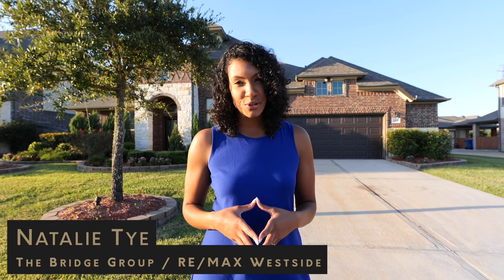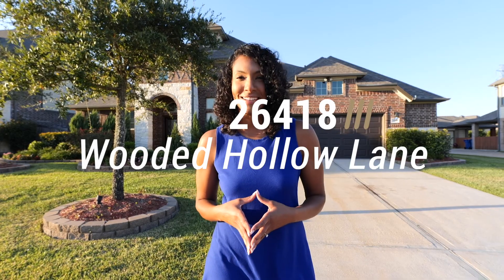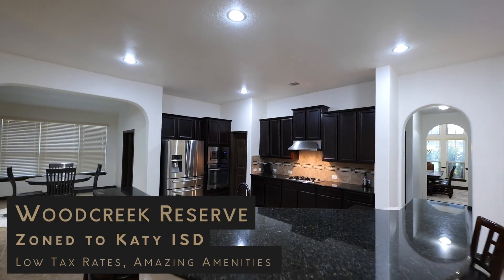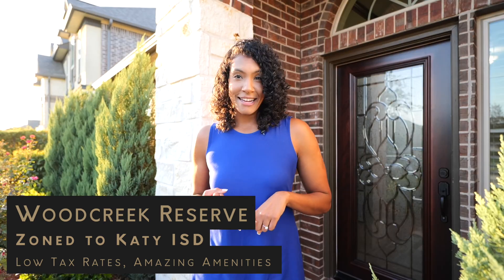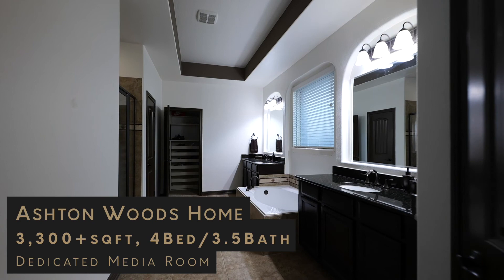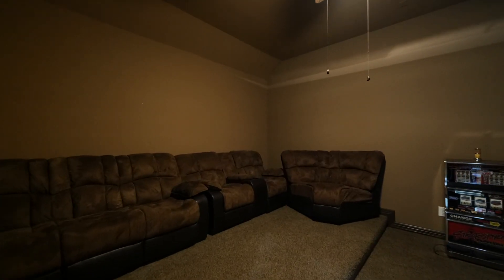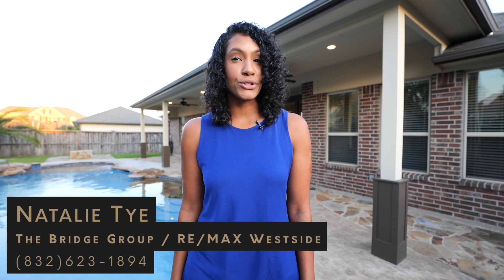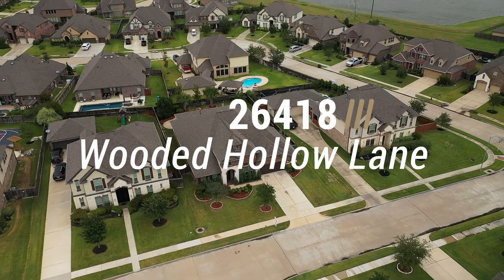26418 Wooded Hollow Ln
Luxury awaits at 26418 Wooded Hollow Lane! This STUNNING 1-story Ashton Woods Home sits at 3,409 sq ft and boasts 4 bedrooms, 3 and 1/2 bathrooms, a STUDY, a MEDIA ROOM, and a sparkling POOL! This home sits on a 10,318 sq ft lot in the incredible master-planned community of WOODCREEK RESERVE, featuring a resort style pool, a stocked lake, a putting green, over one mile of wooded nature trails, and is zoned to the highly sought after KATY ISD and KATY HIGH SCHOOL! You'll love all the amazing features this home has to offer, including an incredible study with built in shelves, a gorgeous master suite, and a paradise backyard featuring an amazing pool, complete with a waterfall and tropical landscaping, and a spacious covered patio with multiple ceiling fans! Schedule your private tour today to see more of this incredible home! **Blinds are currently being updated to custom plantation shutters throughout the entire home!**